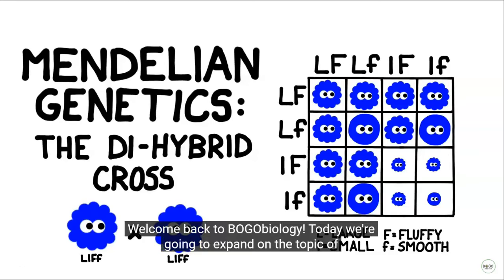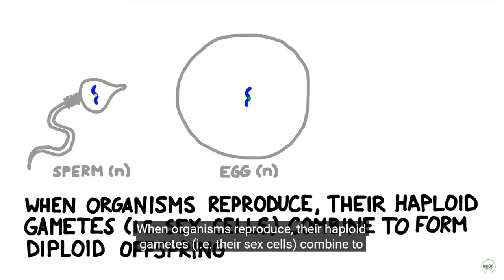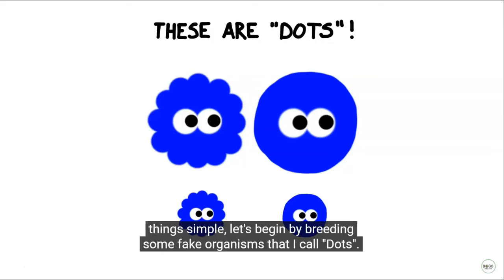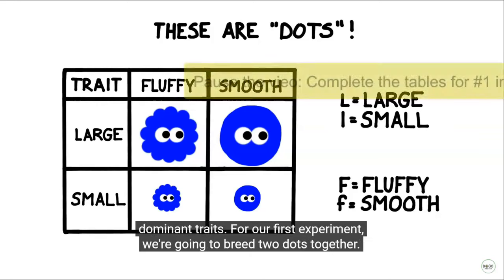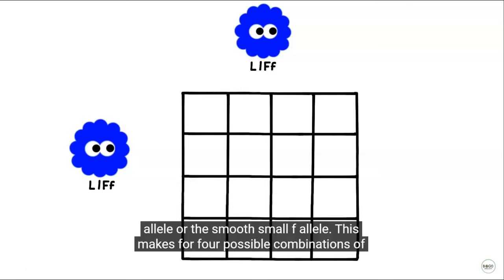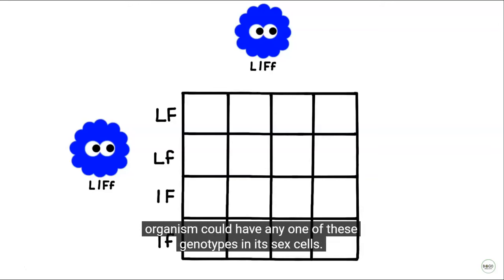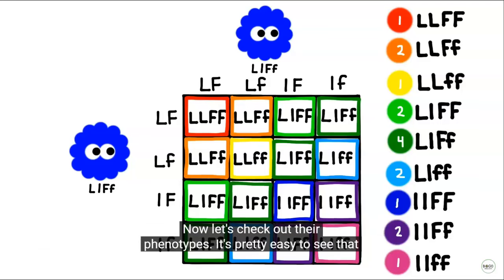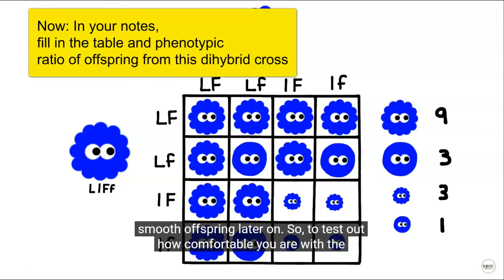video notes dihybrid cross